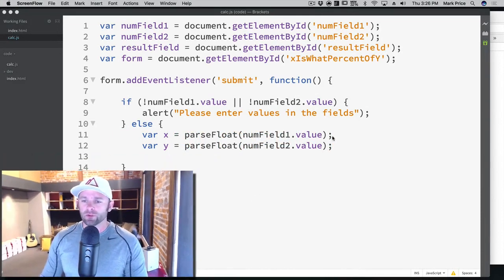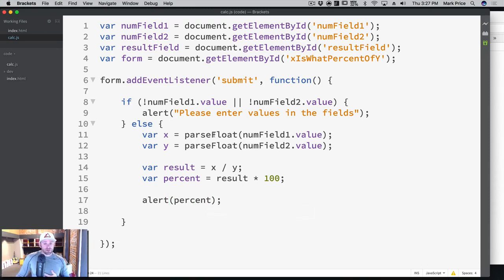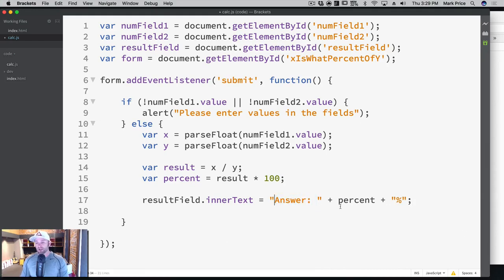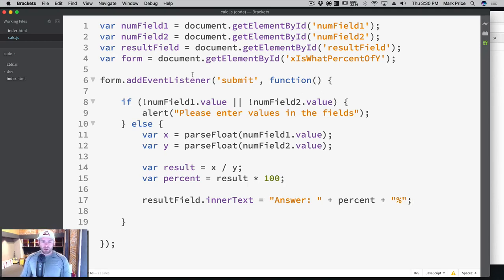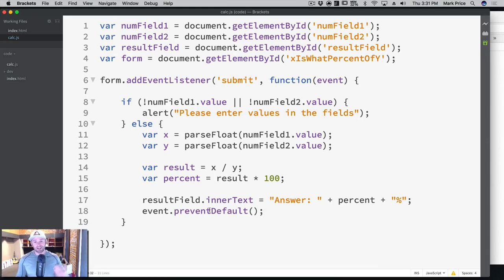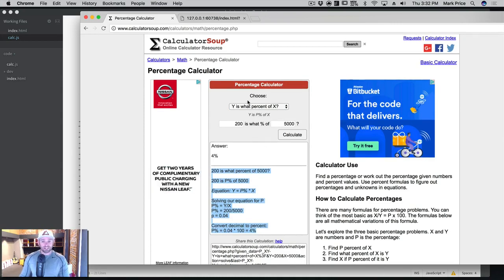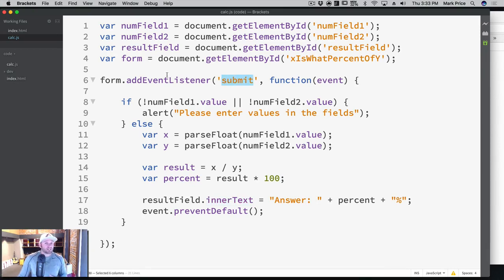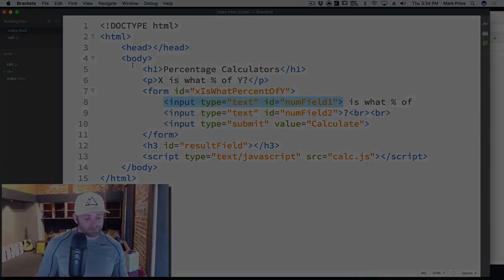46. Percentage Calculator Algorithm And Prevent Default with JS - Full stack web development Course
In this FullStackWebDevelopment tutorial series video we are going to print the result using percentage calculator algorithm using javascript and learn about preventDefault.

We perform operations on the input values to calculate the percentage which is then printed on the screen. But there is a situation in which after the result appears on the screen the input values disappear i.e. the page is refreshed. We want to avoid this situation and to do this we use preventDefault() which prevents the screen from refreshing.

The preventDefault() method cancels the event if it is cancelable, meaning that the default action that belongs to the event will not occur. Now our Percentage Calculator is complete and ready to run.

So, with this video we come to the end of learning JavaScript. We have covered almost all the necessary and important topics which are frequently used while developing any sort of website. Below is a quick summary of what we have covered in this course:

Section 5 : Learning to Code With Javascript
Tutorial 46:  Percentage Calculator Algorithm And Prevent Default with Javascript